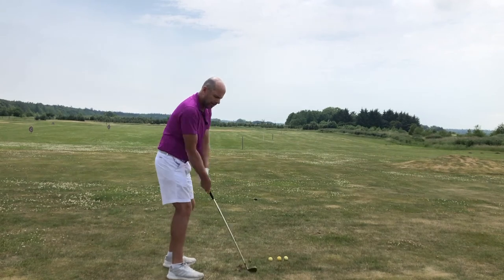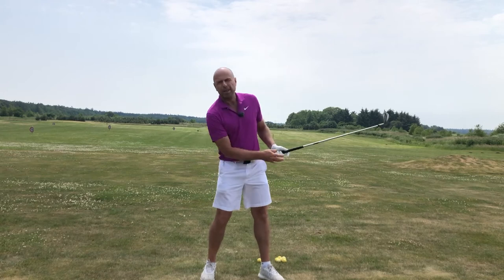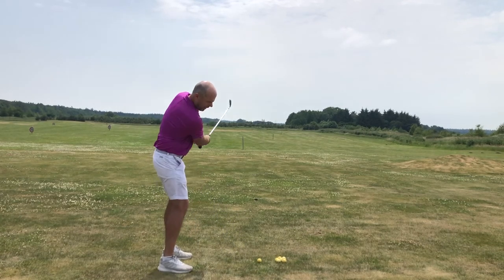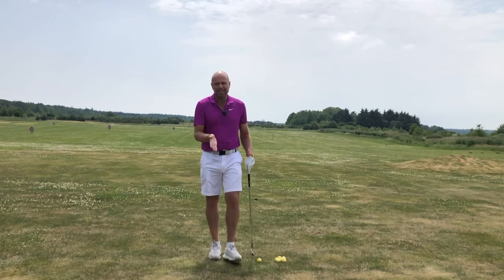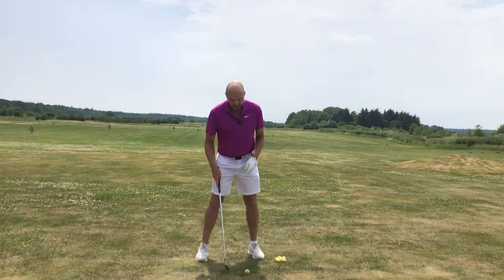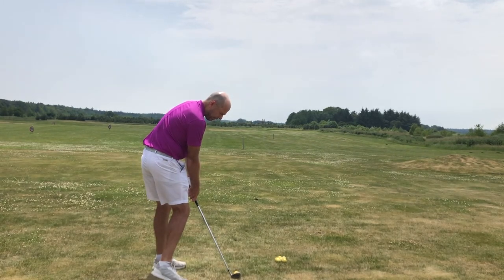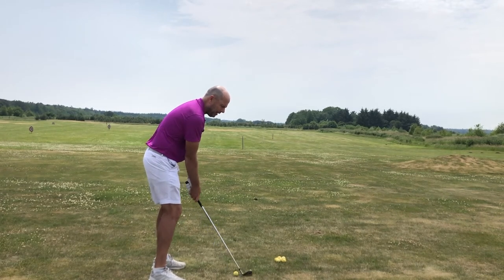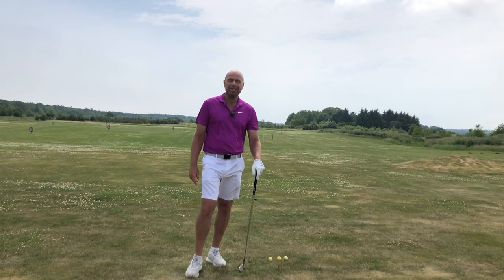Understanding Fat and Thin Iron Shots - and how to avoid them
Most golfers struggle with either fat or shit iron shots. In this video I hope to help you understand why you are hitting the ground too soon or too late. And then you'll learn a simple drill that will help you feel the correct swing plane.